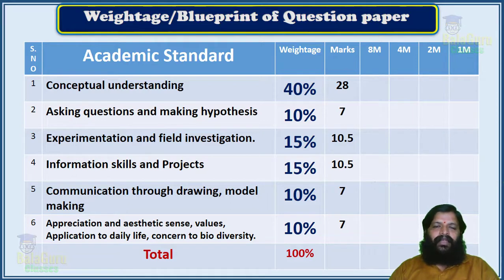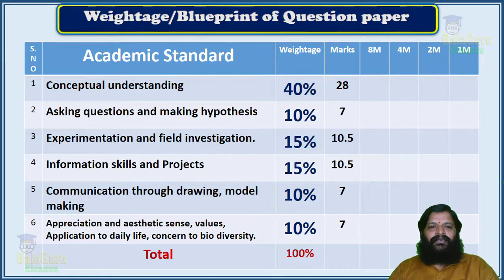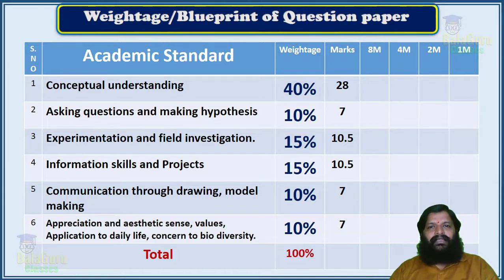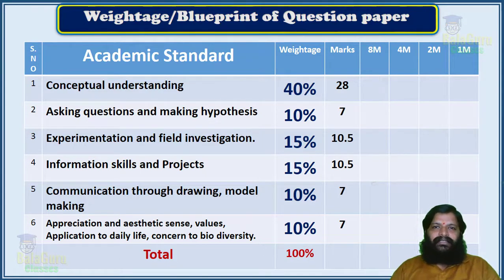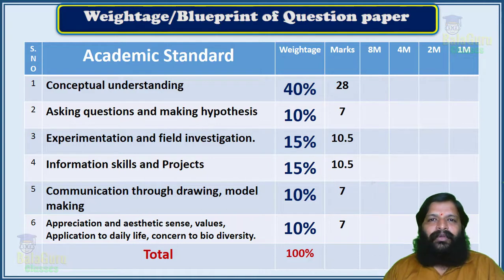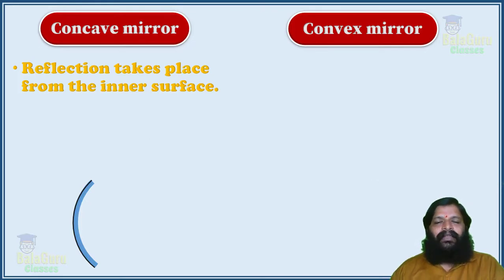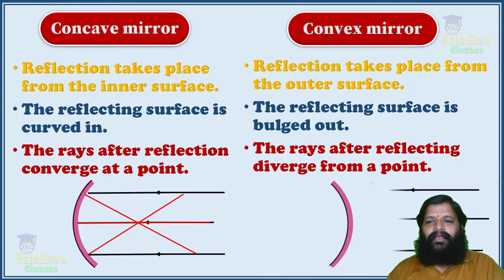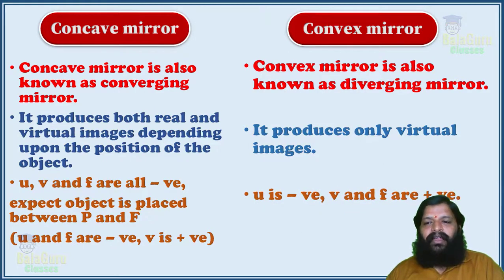Differences between Concave and Convex mirror